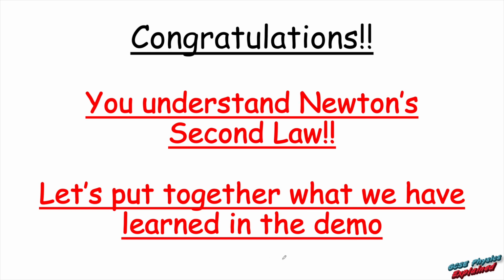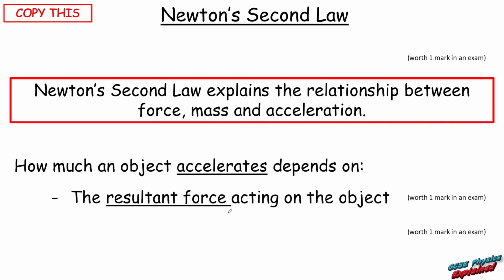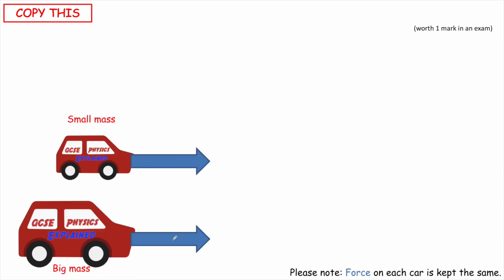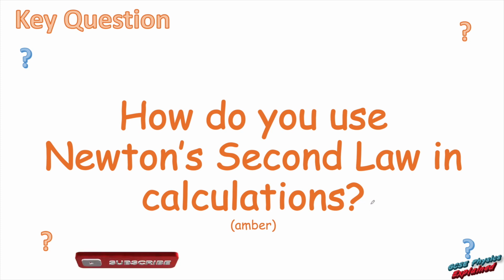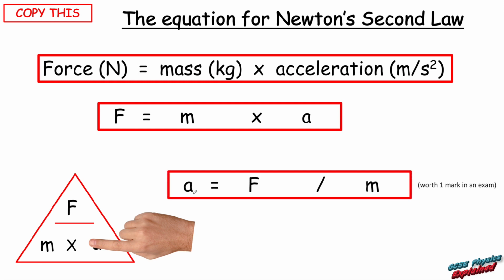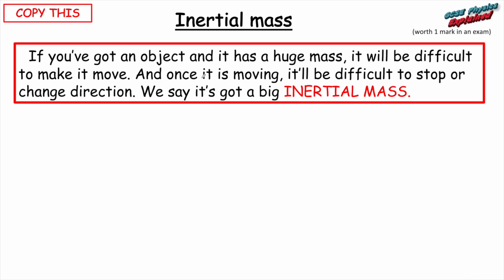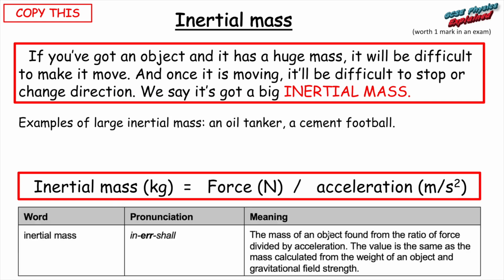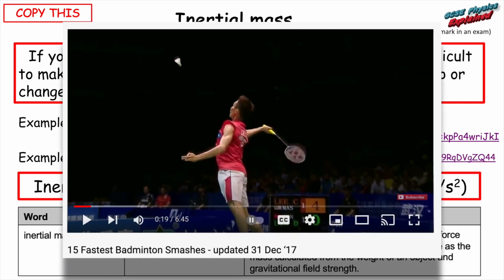Newton's Second Law - NO FRILLS (SP2d)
LESSON LINKS:
Edexcel - SP2d Newton's Second Law
AQA - P10.1 Force and acceleration

In this "NO FRILLS" series of videos, I will highlight common questions examiners ask and show you how to answer them to pick up marks to help you pass your GCSE Physics exams..

Good luck, Mr O

PLAYLIST LINKS

MUSIC

1) This video has no negative impact on the original works
2) This video is also for teaching purposes.
3) It is not transformative in nature.
4) I only used bits and pieces of music and video to get the point across where necessary.